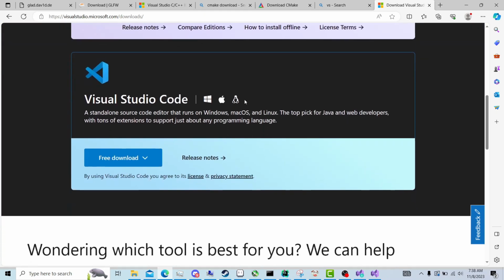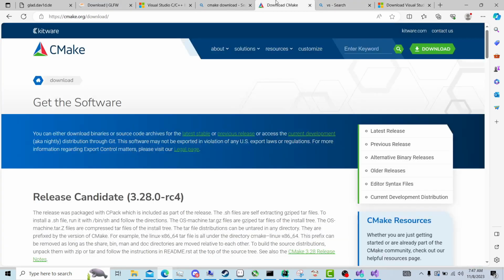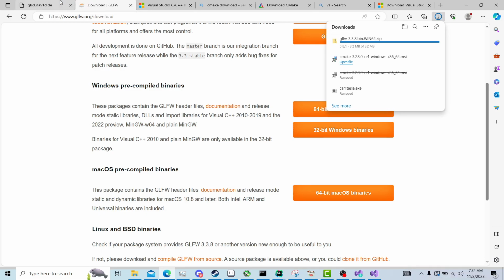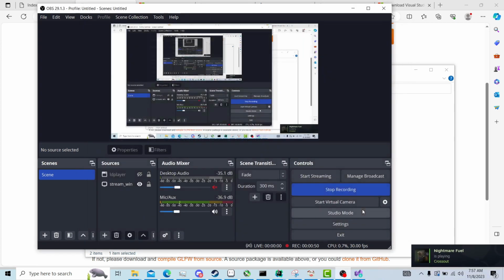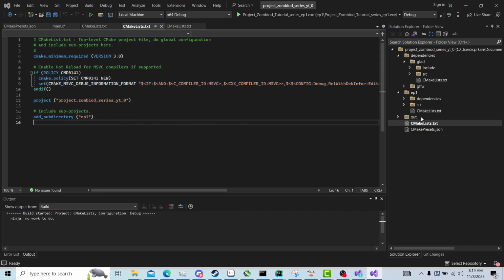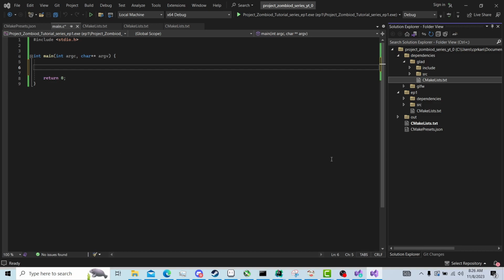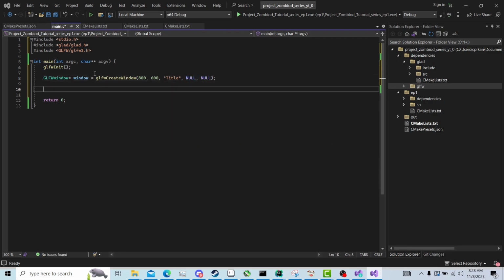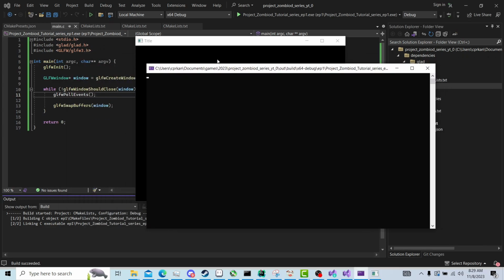recreating project zombiod (pz) styled game in c ep 1 - (setup)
in the first episode I will show you how to setup OpenGL with visual studio and get started with your first window... in the next episode we should get started on a renderer and a hello triangle :)

we aren't using a engine :o
check comments for the links mentioned in the video